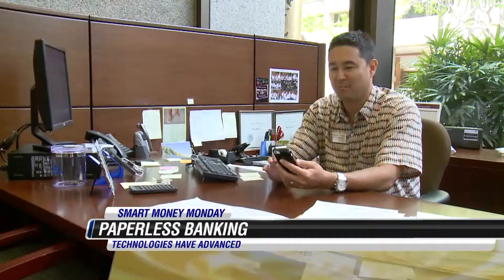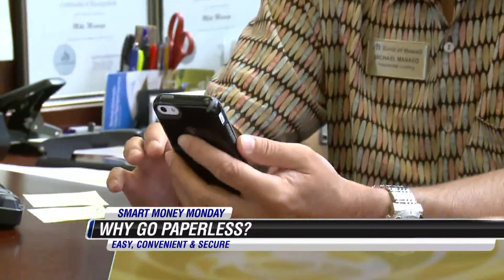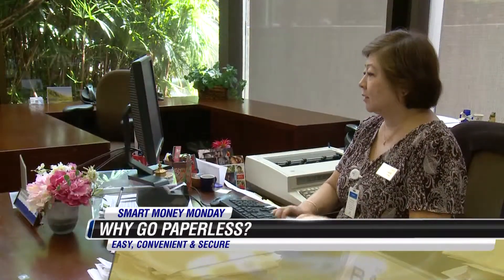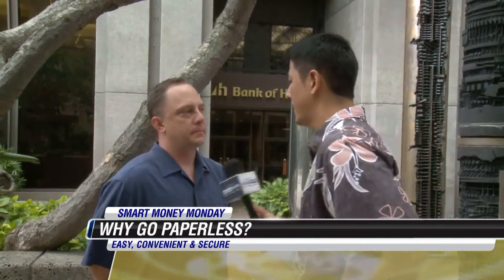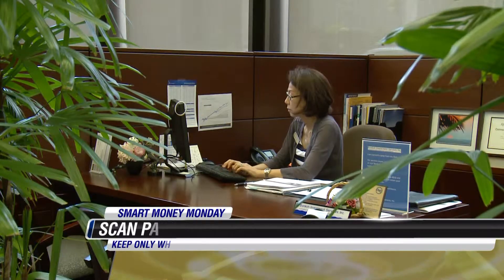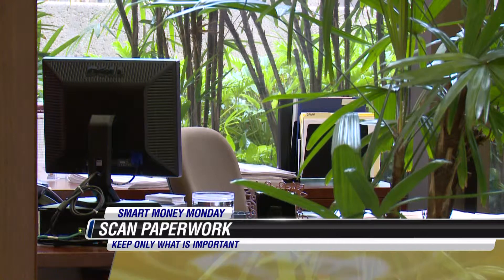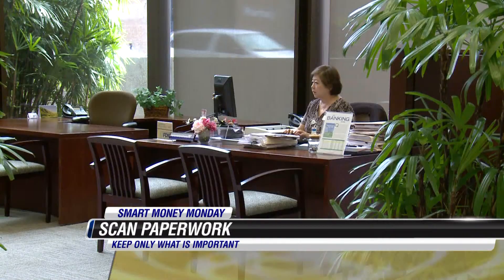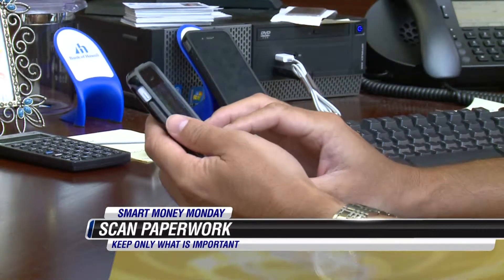Making the Move to Paperless Statements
SmartMoney Monday (7/28/14) Simplify your life by choosing to receive statements & bills electronically.

[personal finance]